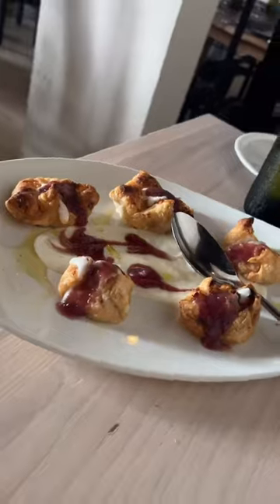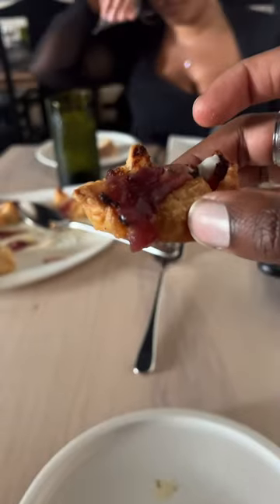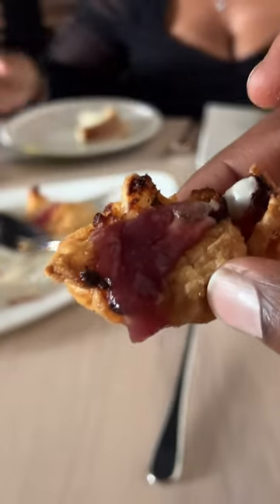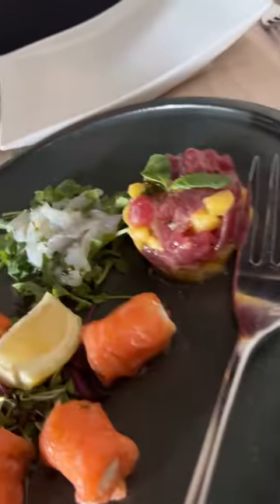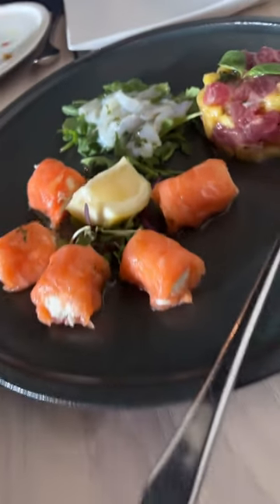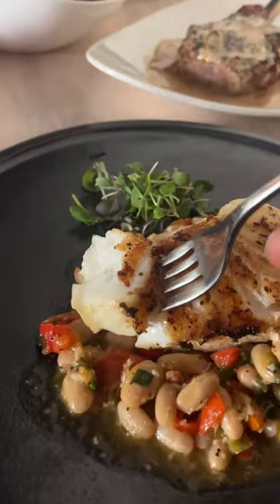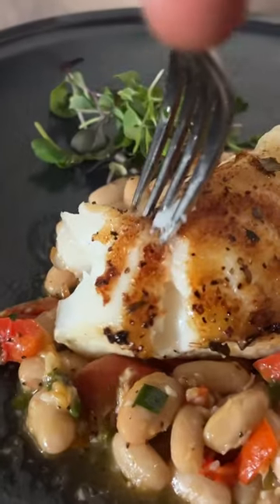Have you ever had SEAFOOD like THIS?